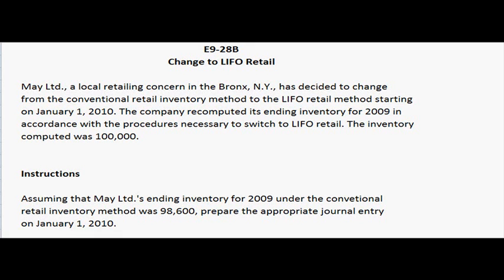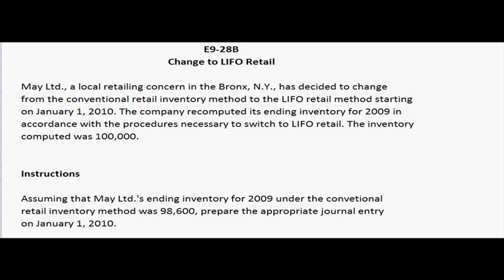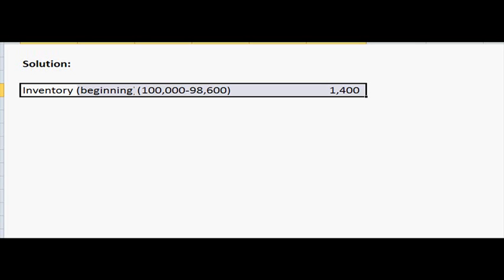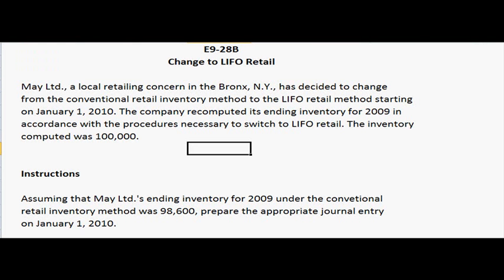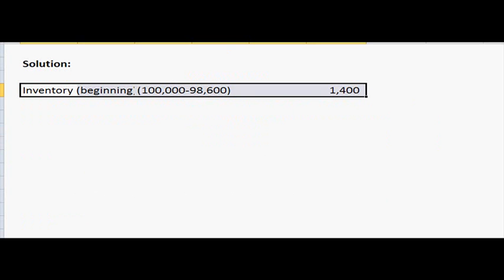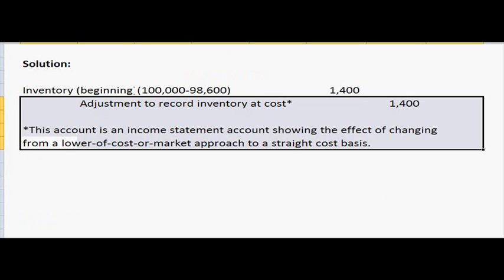Financial Accounting: LIFO Retail Inventory Method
A change from the conventional retail to LIFO retail method of inventory valuation is explained.